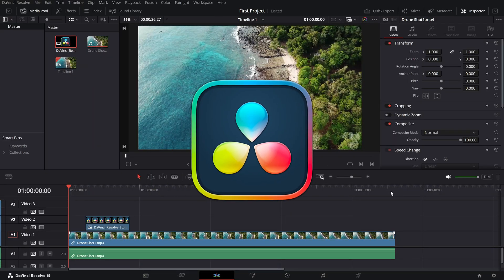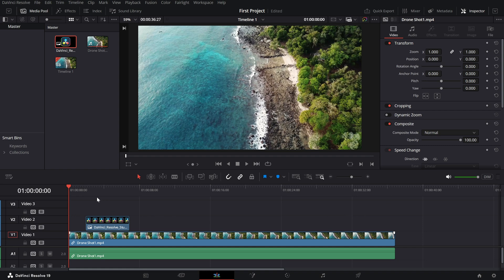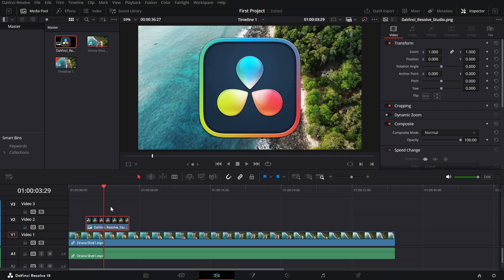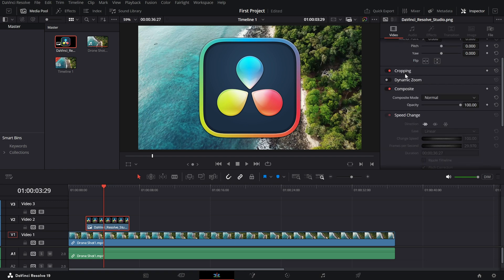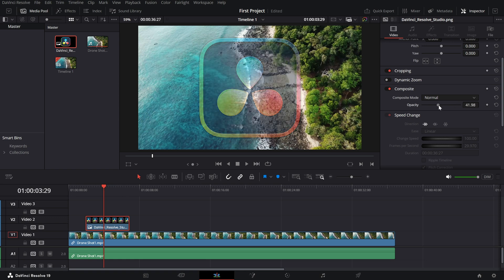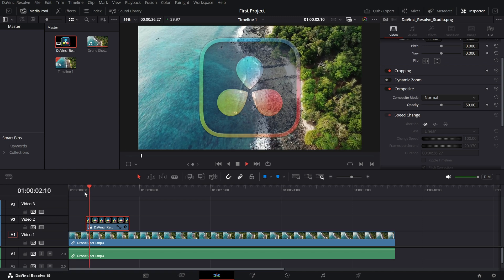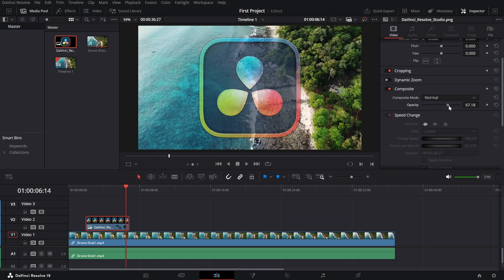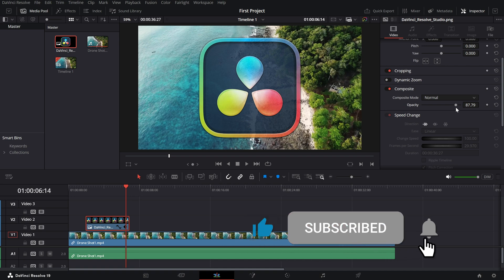How to Adjust Opacity in DaVinci Resolve - Lesson 17 DaVinci Resolve Tutorial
Easily adjust clip opacity in DaVinci Resolve to create stunning overlays and transitions. In this tutorial, you’ll learn:

Where to find the Opacity slider in the Inspector Panel.
How to fine-tune clip transparency for blending effects.